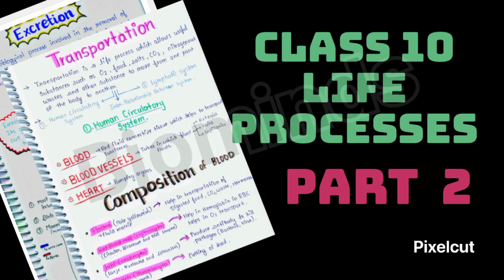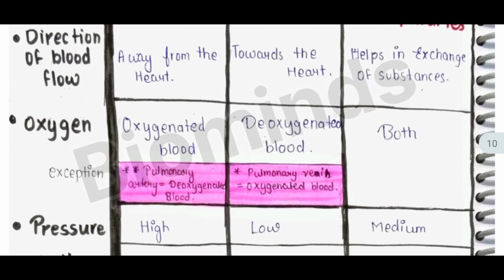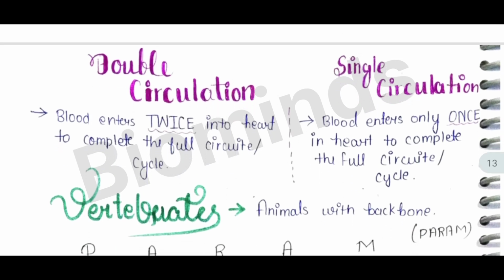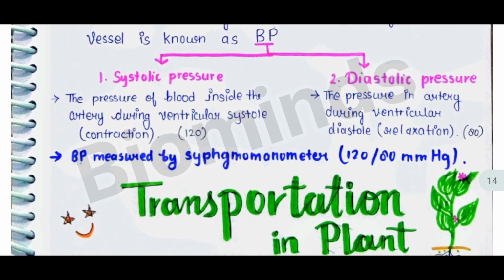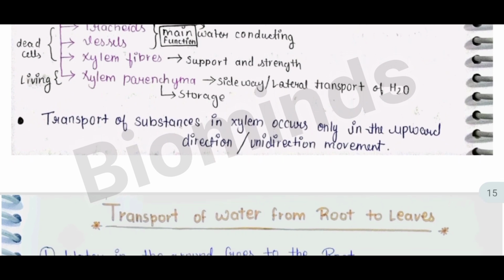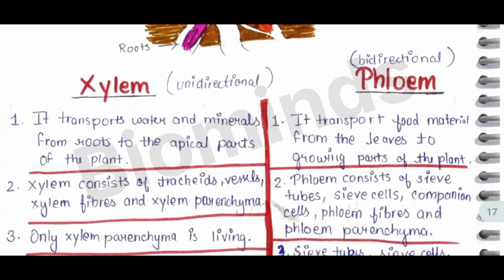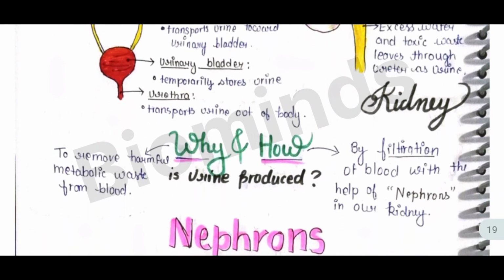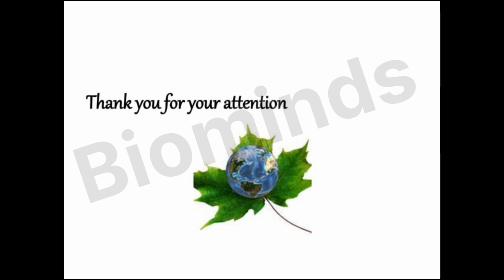A Quick revision of class 10 Life process nots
In this video, we provide a quick revision of life processes, covering all the essential concepts you need to know. From respiration to nutrition, circulation to excretion, and everything in between, we break down the key points in a clear and concise manner. Whether you're a student preparing for exams or someone interested in understanding the basics of life processes, this video is for you. Join us as we explore the fascinating world of living organisms and the processes that keep them alive.